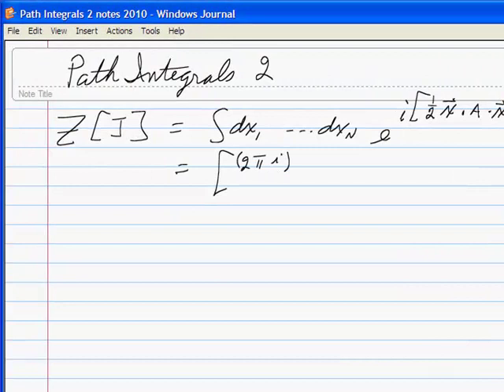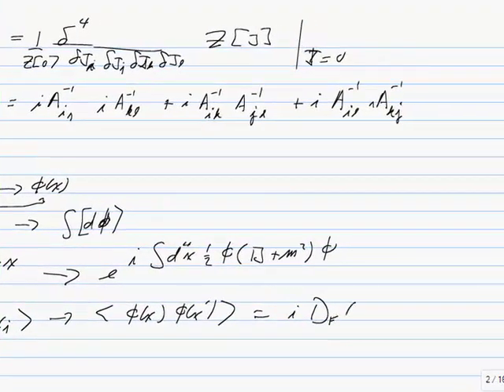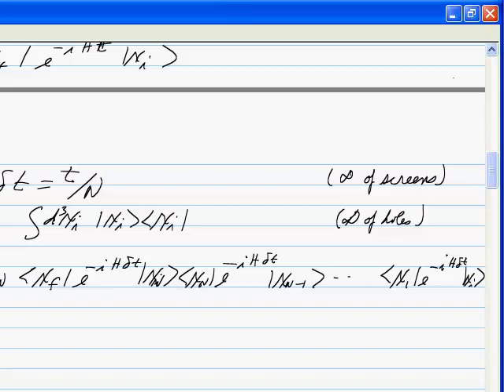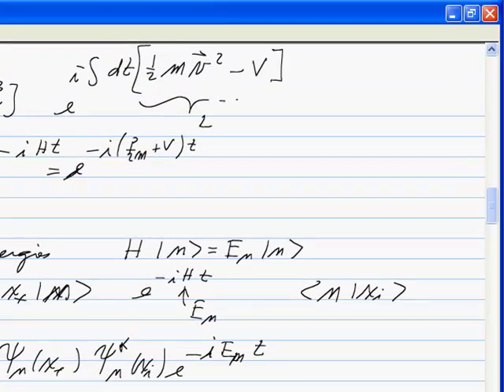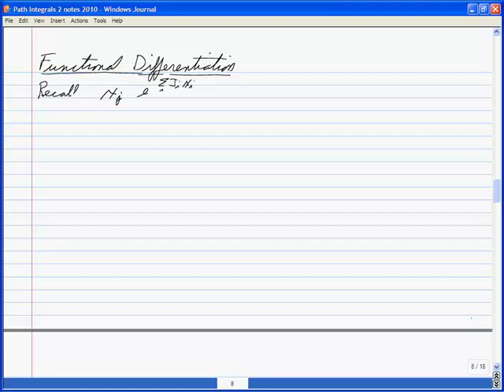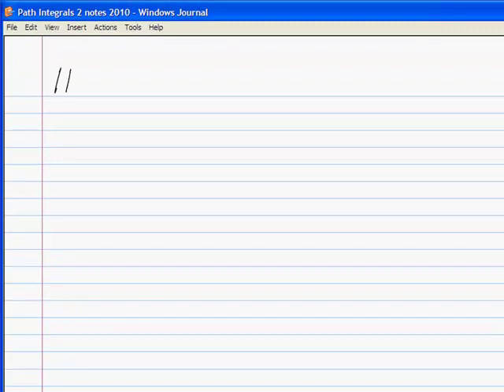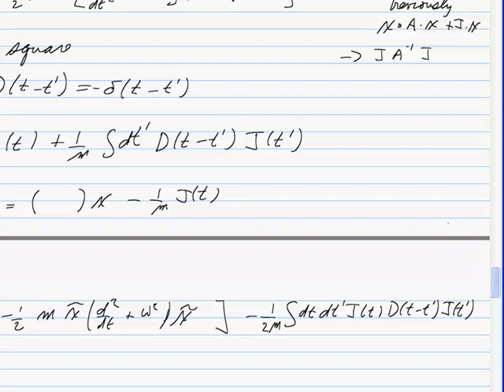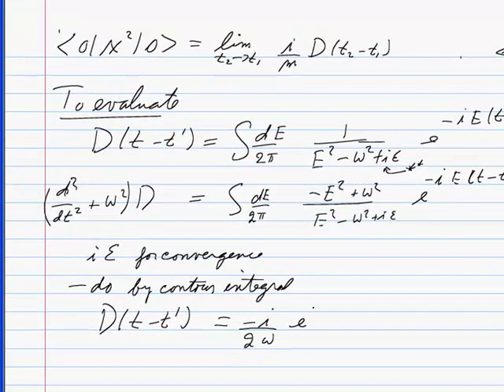Quantum Field Theory 1-26-Path integrals 2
Path Integrals 2 – example for functional methods, PI in quantum mechanics, derivation, wavefunctions and matrix elements, projecting out the ground state, functional differentiation, the generating functional, Example: the harmonic oscillator